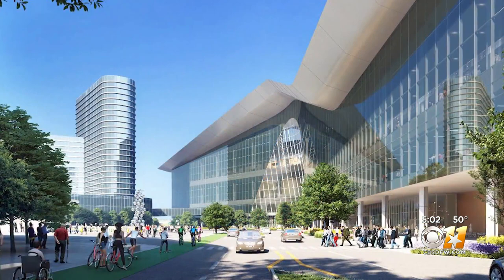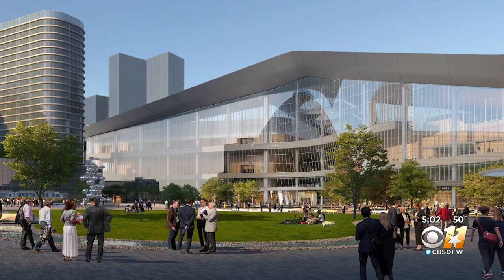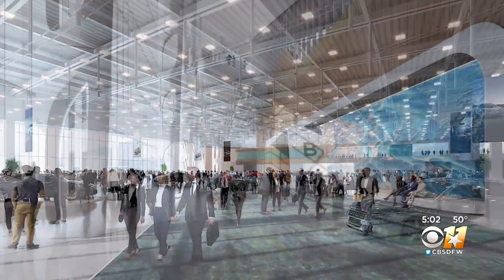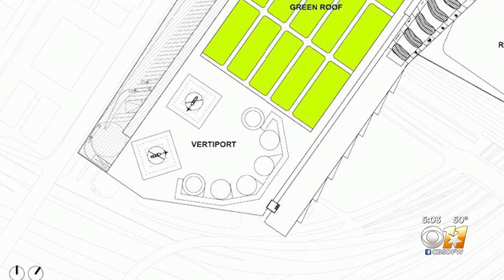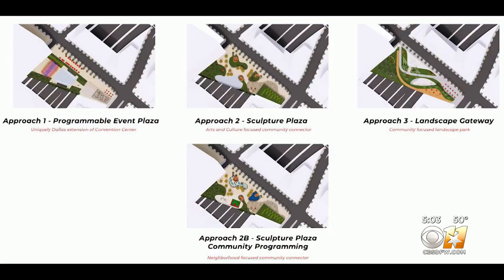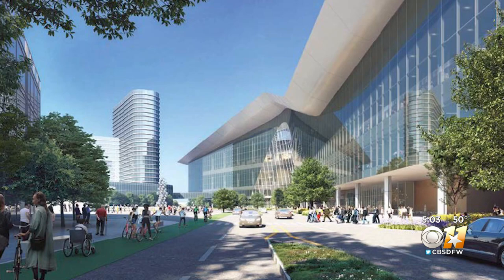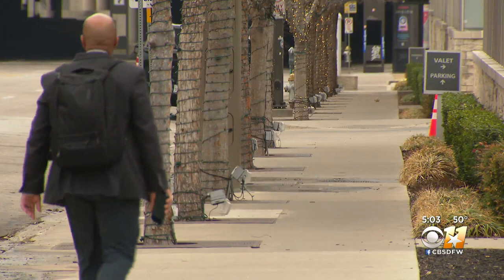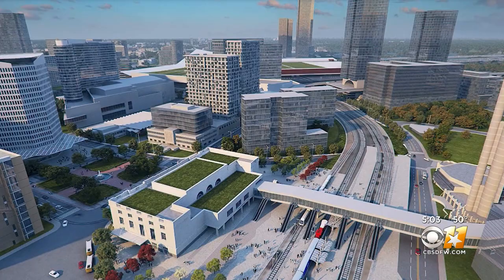Here's what the new Kay Bailey Hutchison Convention Center will look like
The plans go well beyond the new building.